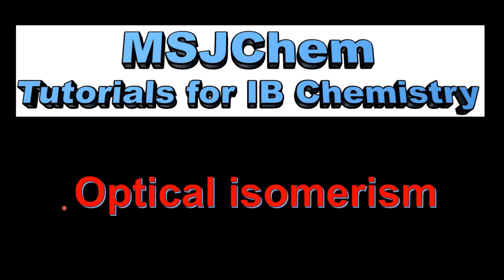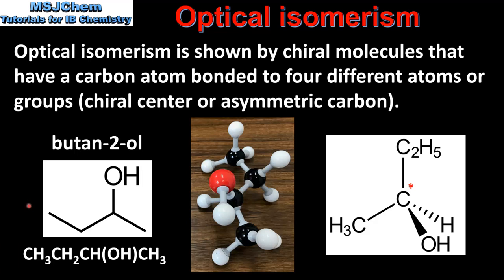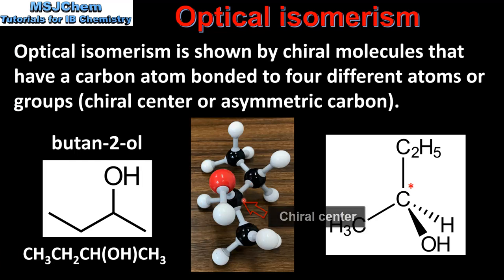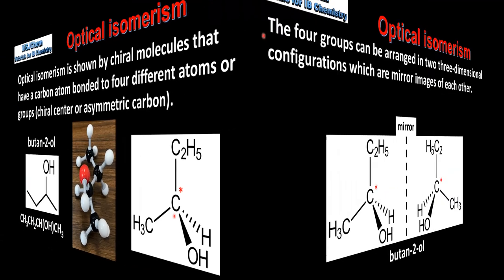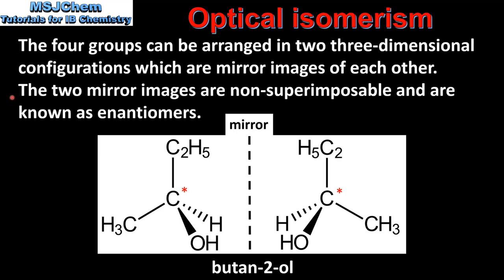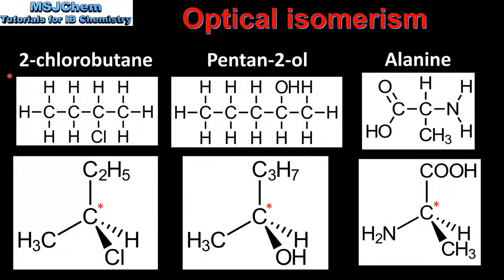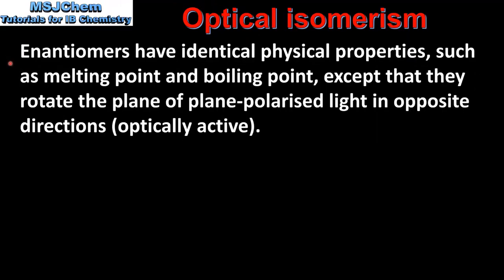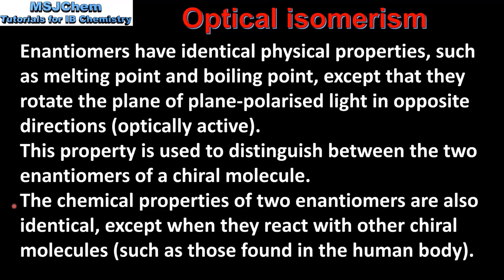S3.2.7 Optical isomerism part 1 (HL)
A chiral carbon is a carbon joined to four different atoms or groups. Optical isomers are enantiomers. Enantiomers are non-superimposeable mirror images of each other.